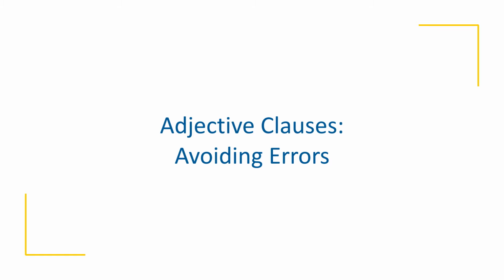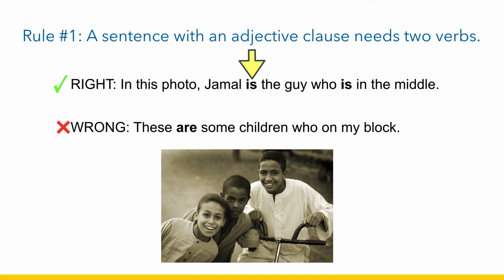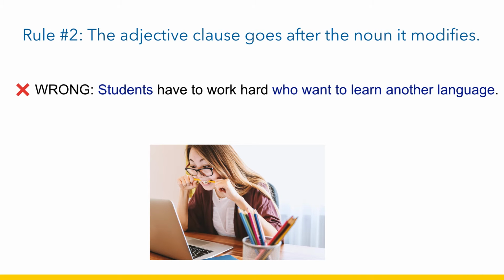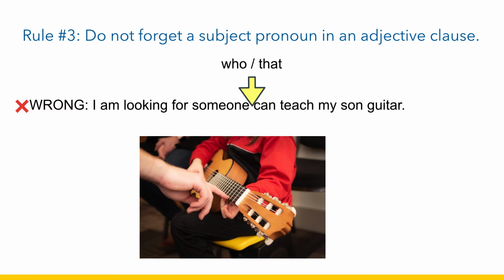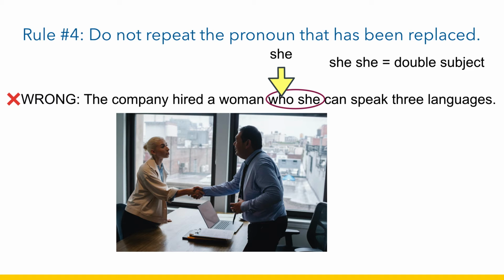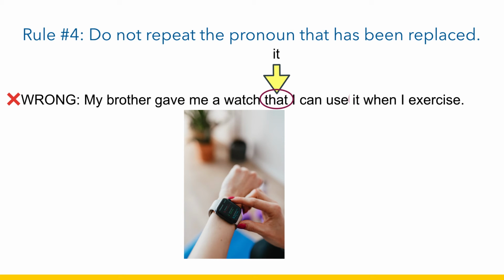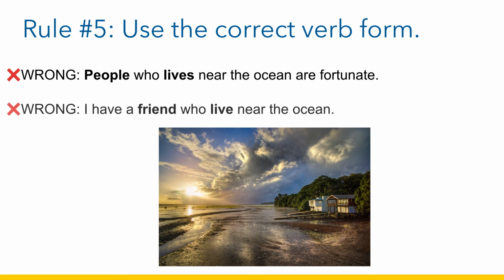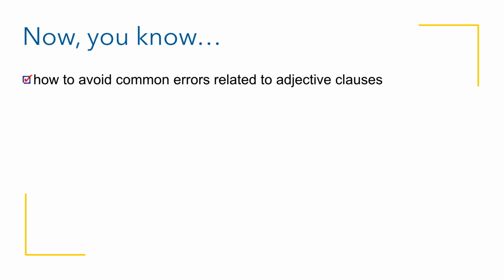Avoiding Errors in Adjective Clauses